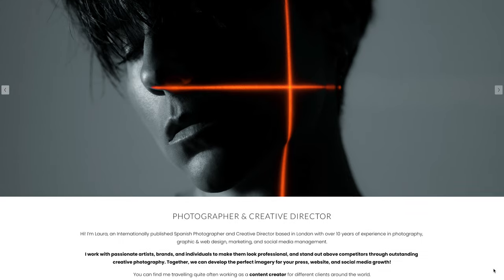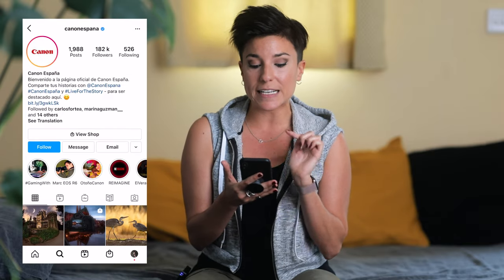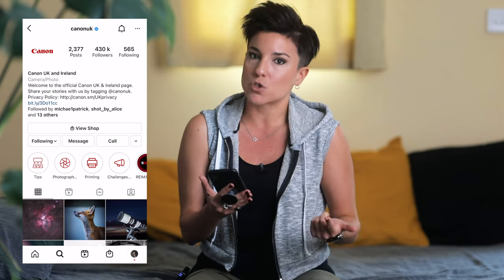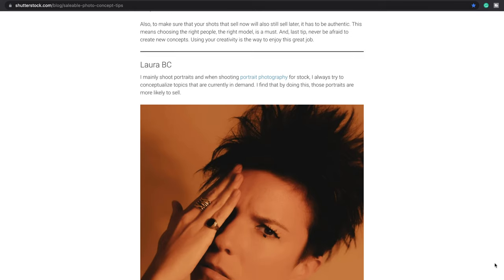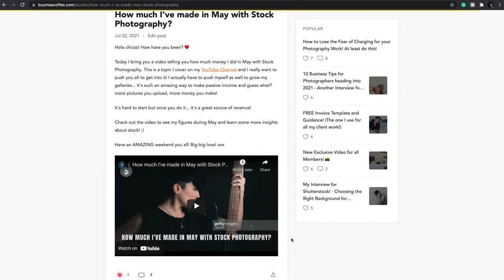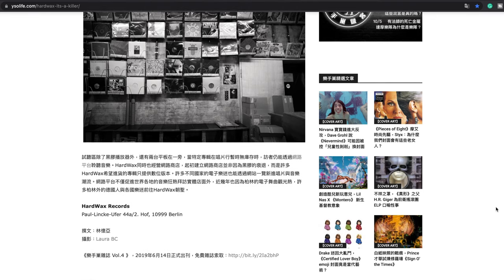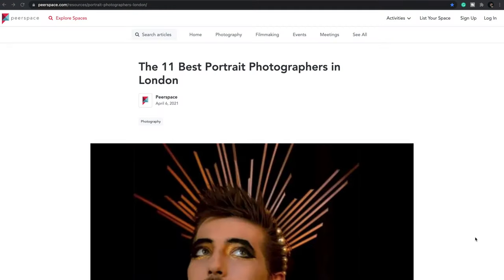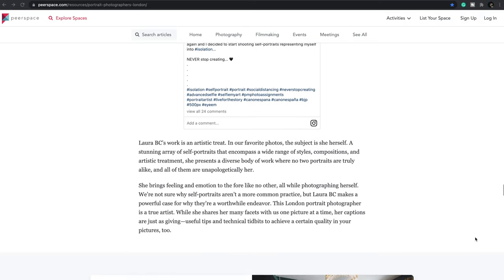HOW TO GET YOUR PHOTOGRAPHY FEATURED ONLINE (and get noticed as a photographer!)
Hola amigos! In this video, I show you 4 methods to get your photography featured online! These are the ones that work best for me and you can do them too. They will help you get your photography featured by big companies, websites and accounts so you can get more exposure and get recognition as a photographer! Big love to you all! :) xxx